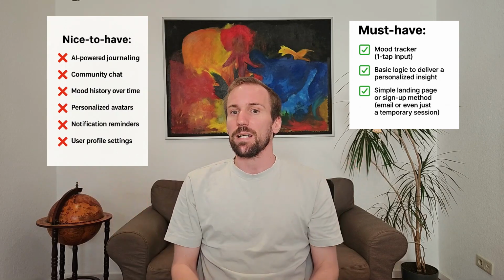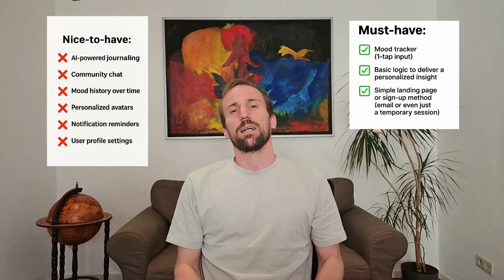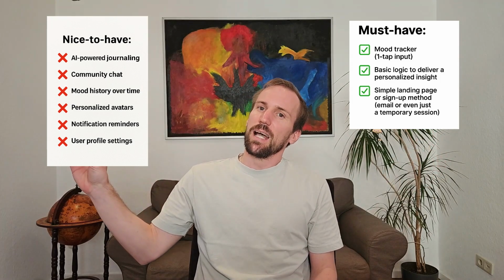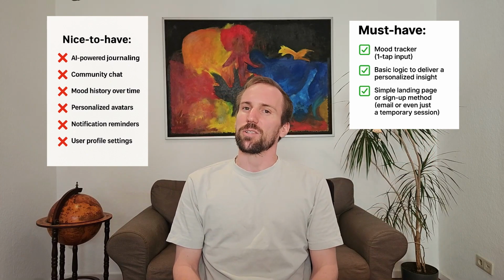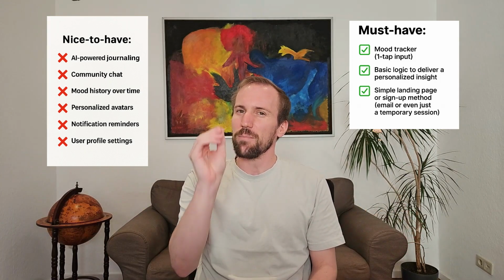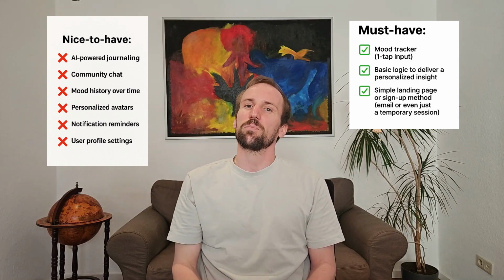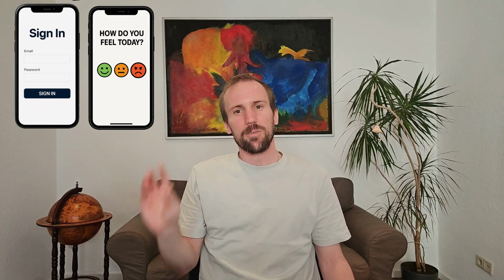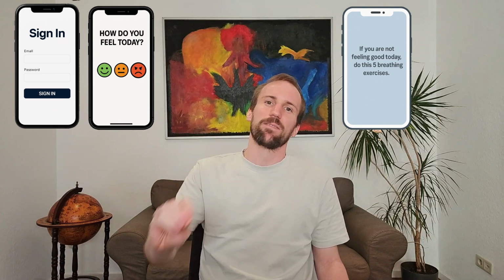Stop Overbuilding: The MVP Checklist That Works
Most MVPs fail because they try to do too much.
In this video, I’ll walk you through 5 practical steps to building your MVP — and show you exactly what to build first, and what to skip.

I’ll also share how I built an MVP in just one weekend — and what I learned that could save you weeks of wasted time.

We’ll continue using the mental health app for remote developers as our example — and I’ll show you how to take an idea from validation to first product in 30 days or less.

👉 What you’ll learn:
✅ How to define the core user journey
✅ How to decide what features to build first
✅ How to sketch your MVP without overthinking it
✅ How to pick the right stack (without coding, if you want)
✅ How to stay focused and launch your MVP in 30 days

This is not about building a billion-dollar startup in two weeks.
It’s about building something real — fast — and learning what works.

💬 Are you building your MVP right now?
Drop your top 3 must-have features in the comments — I’d love to see what you’re working on.